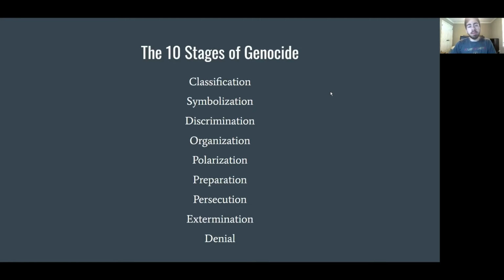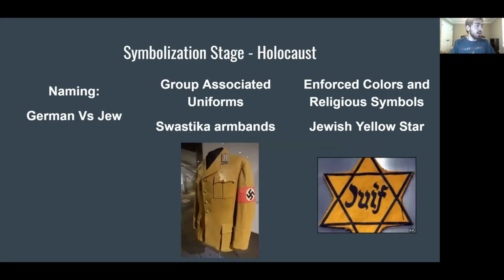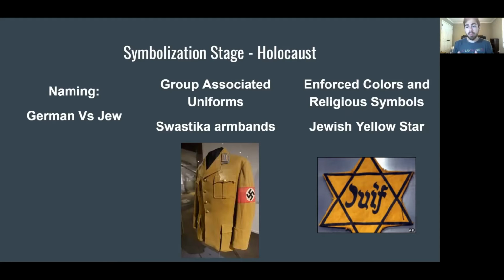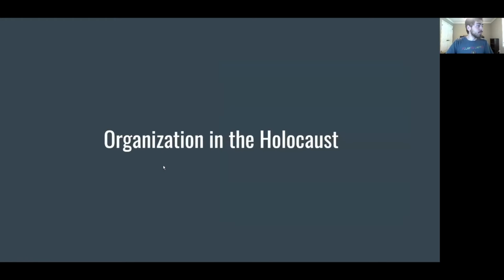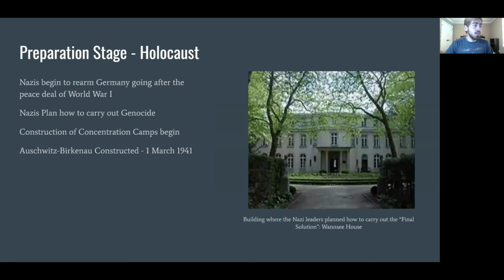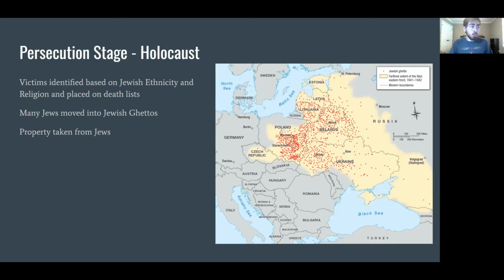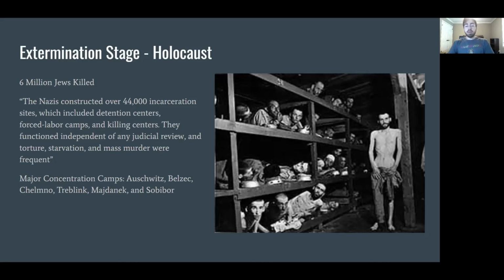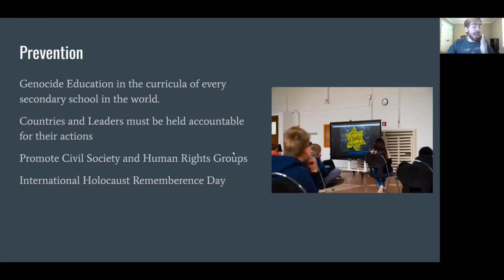Holocaust Video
For AP Euro